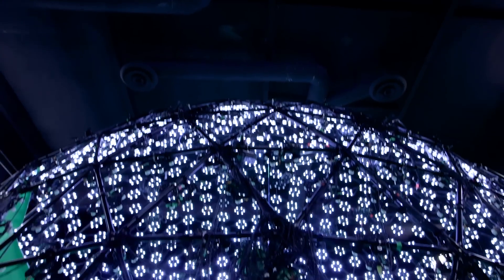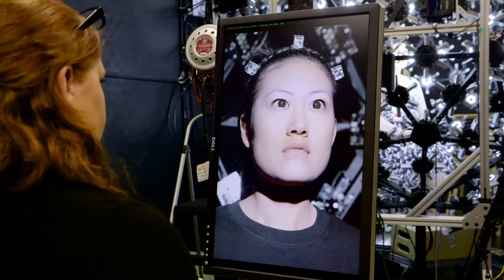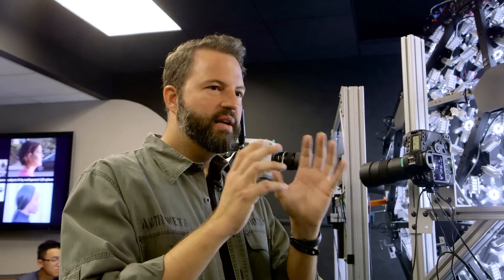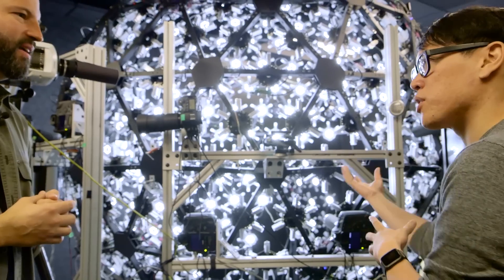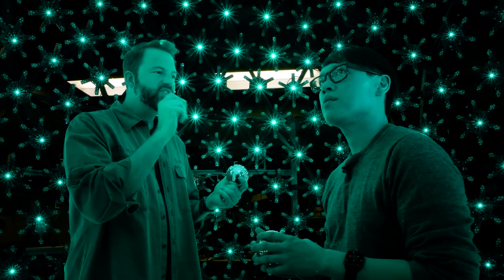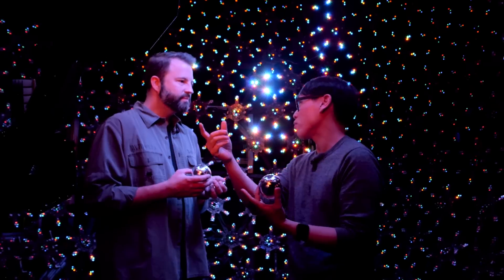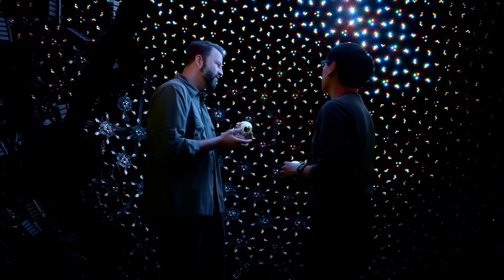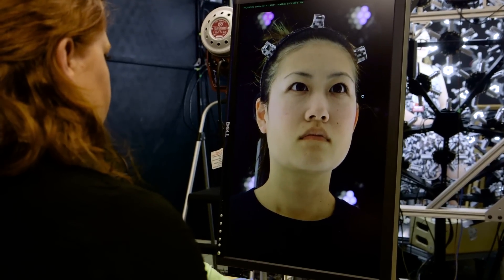Digitizing Photorealistic Humans Inside USC's Light Stage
We learn how actors are digitized and turned into photorealistic models inside USC ICT's Light Stage capture system. Paul Debevec and his team are focused on inventing technologies that create the most realistic-looking virtual people, objects, and environments. We were blown away by the capabilities of the light stage!

Shot by Joey Fameli and edited by Adam Isaak